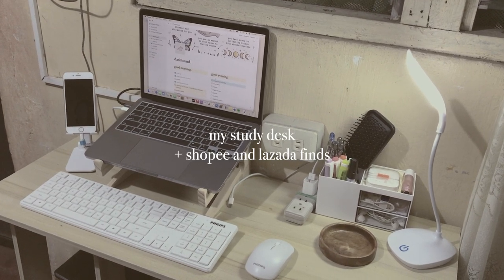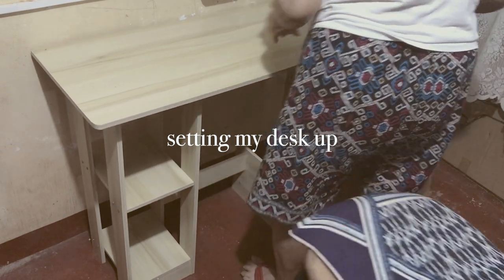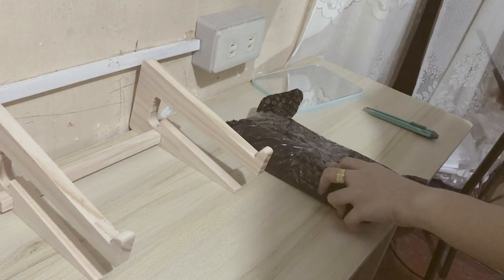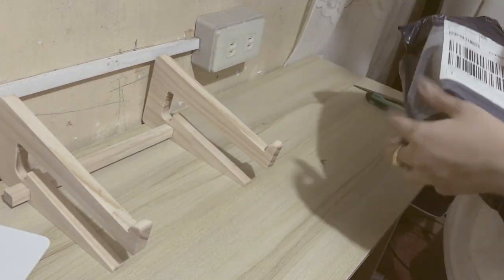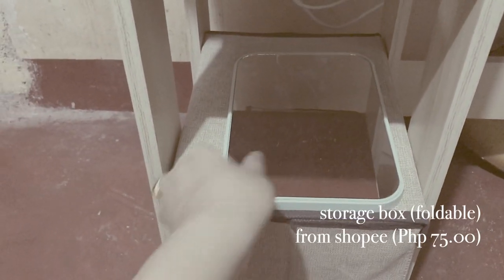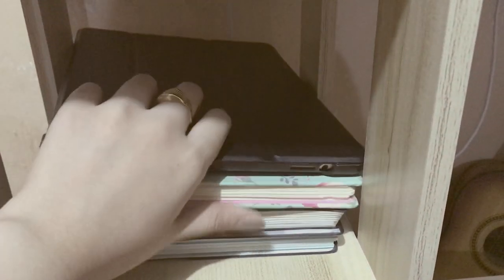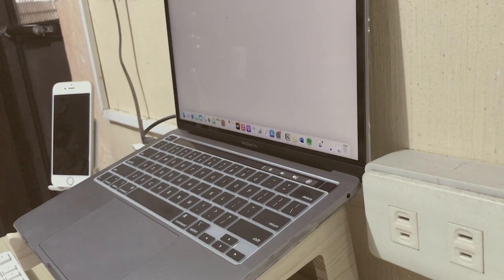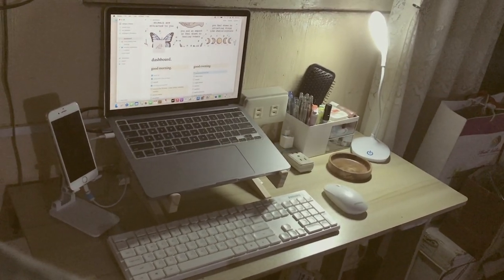📚 uni series: budget-friendly wfh/study desk + shopee/lazada finds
— a new vlog. : D

➤ info about me:
nationality: filipino (i just really like doing a lot of accents hehe)
school and course: bs chemistry, pamantasan ng lungsod ng maynila (second year)
equipment:
1. camera: iphone 7+
2. video editor: final cut pro x, adobe premiere, adobe after effects
3. audio: apple earphones
4. editor: adobe photoshop

autumn's song (cover by: jem cubil)
august (cover by: izzie naylor)

love and lumos. x